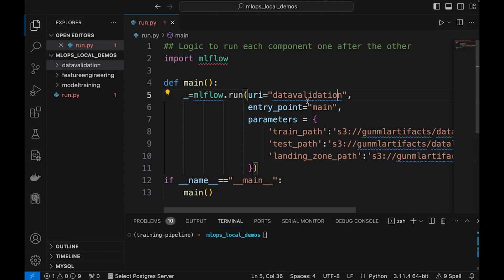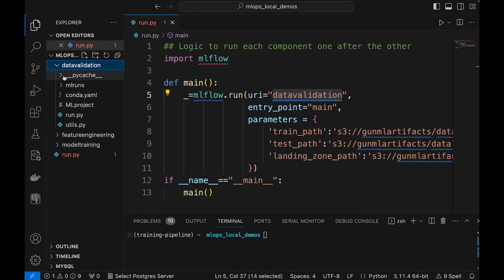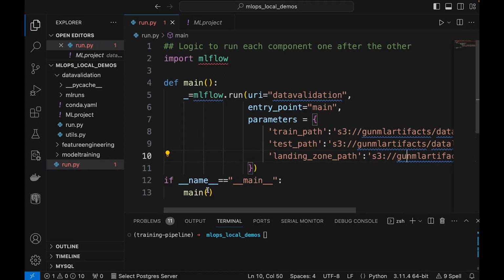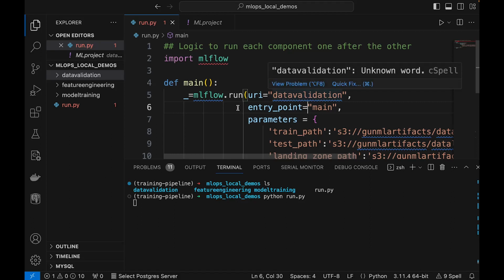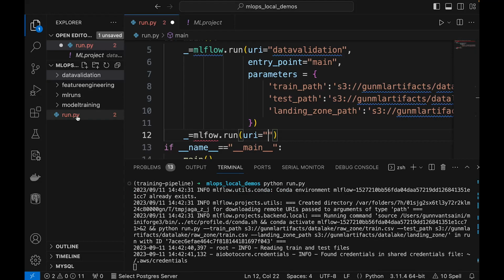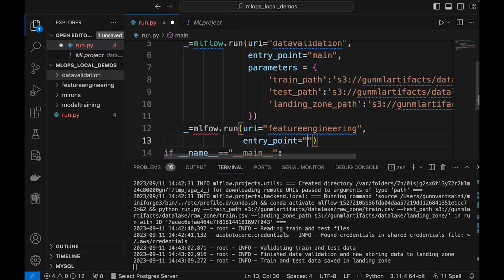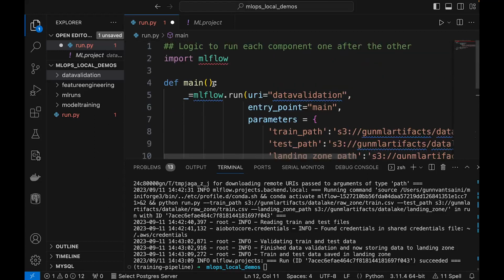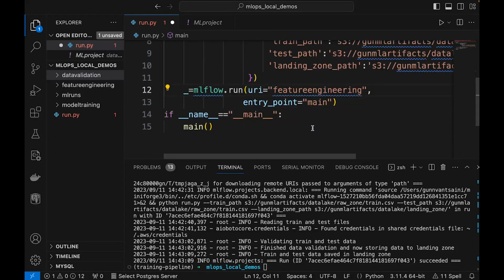Part 3 Video11b Using mlflow python client